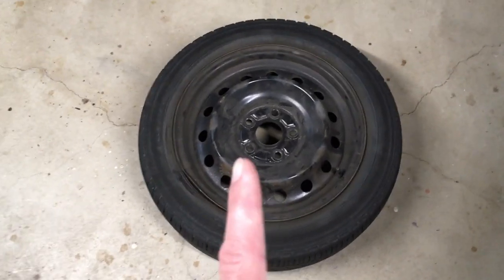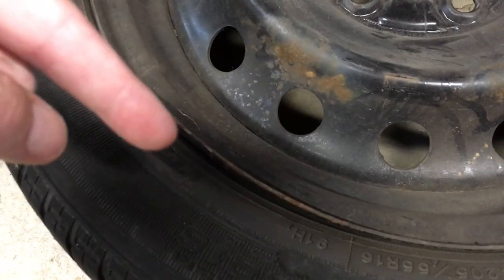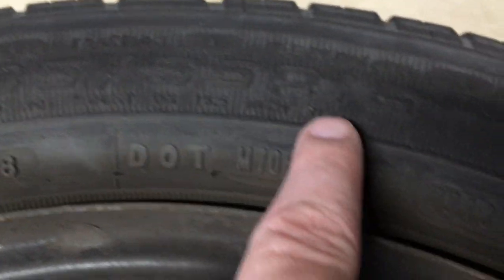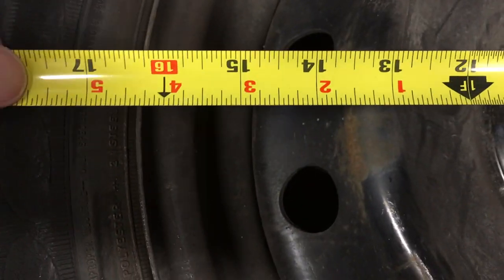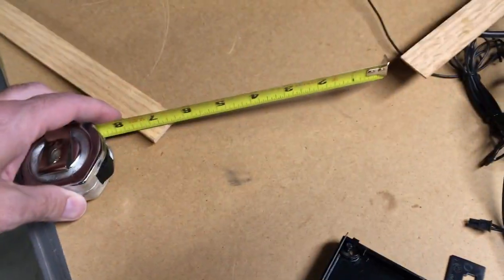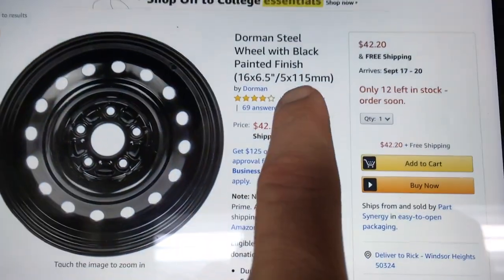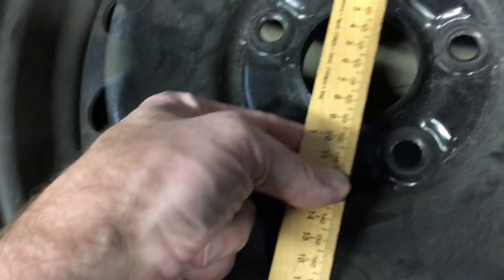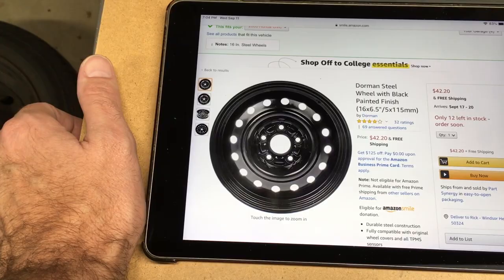Measuring and Ordering a Replacement Wheel on Amazon